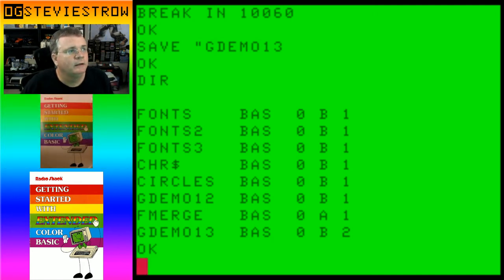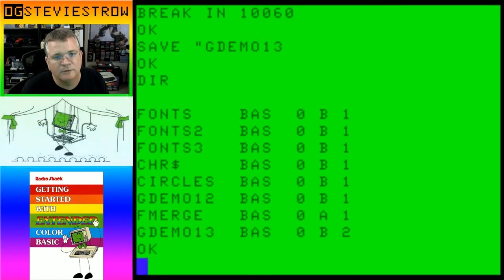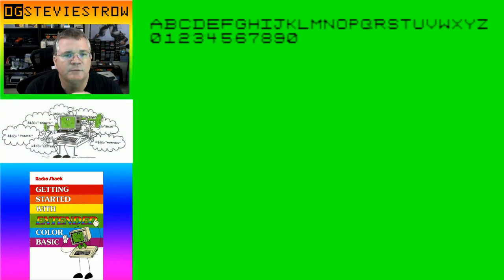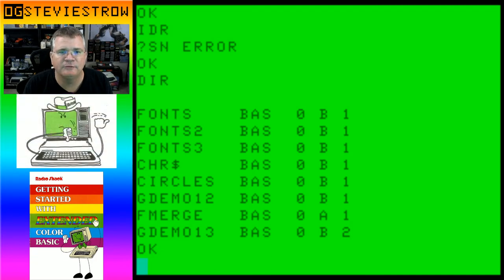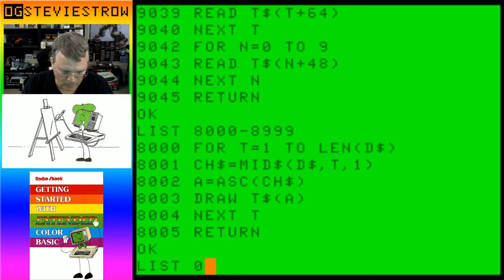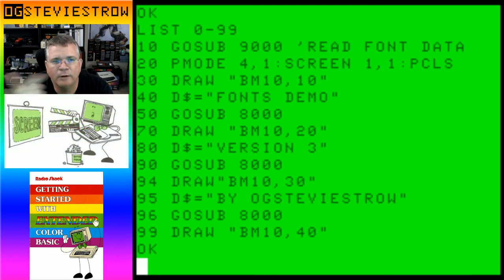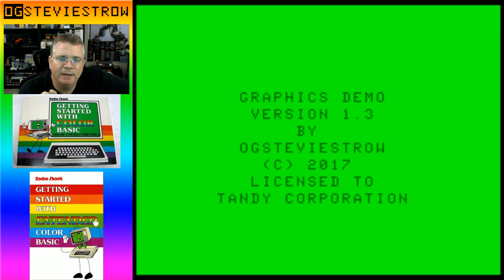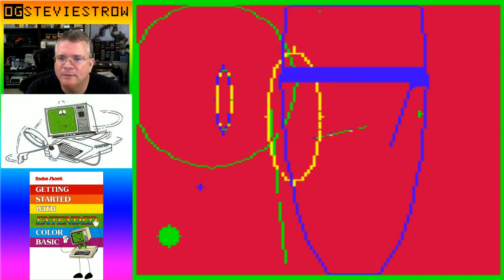Programming in BASIC on the Color Computer Fonts and Graphics Demo Update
My latest entry in the Programming in BASIC on the Color Computer brings closure to a font routine I had been working on for a few weeks now, from designing the fonts on paper, to drafting them in the CoCo with the DRAW command, to tweaking the spacing and positioning of each letter, to writing a routine to convert a text string into graphics, well, it's all done now.

I took the routine and merged it with my graphics demo, creating graphics demo 1.3, and that demo now provides two types of graphical text messages on screen, on that either just says "Graphics Demo" or the other, which will display up to 8 random letters on screen.

It's putting all the pieces together and placing me in a position to move on to the next chapter, as well as have some code I can use in future programs.

This will be the first video and first time that I also make the disk image available, so anybody wanting to see the code, look at the demo, and play with these fonts, knock yourself out, they will be available at the blog on my